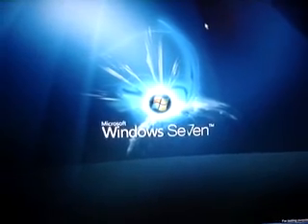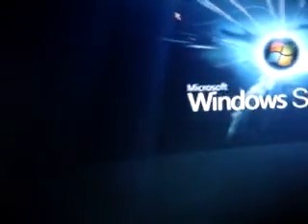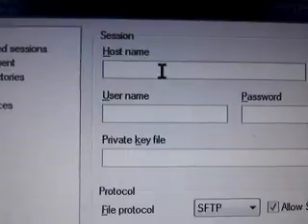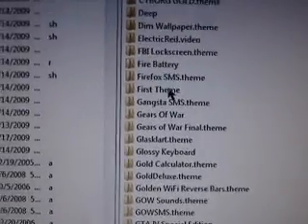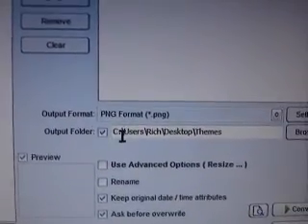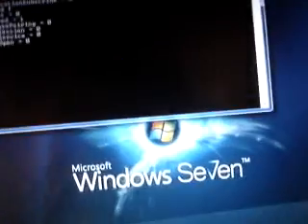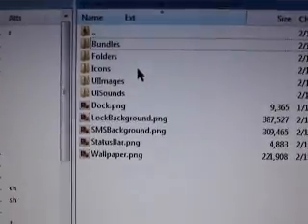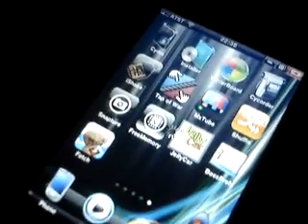SSH into and make themes on iPhone or iPod Touch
Image Editor

iTunnel

Image Sizes (All need to be  in .png format)

Wallpaper- width:320 height:480

Dock- width: 320 height:91

StatusBar - width:320 height:20

SMSBackground- 320x375

LockBackground- 320x480

WinSCP Host:
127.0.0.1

WinSCP Login:
root

WinSCP Password:
alpine